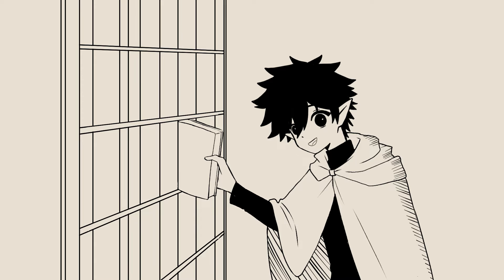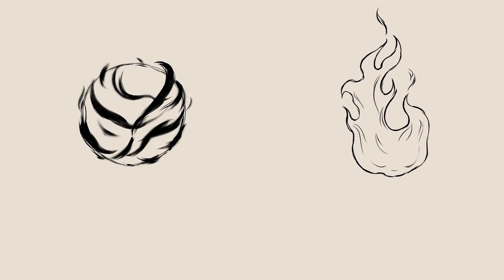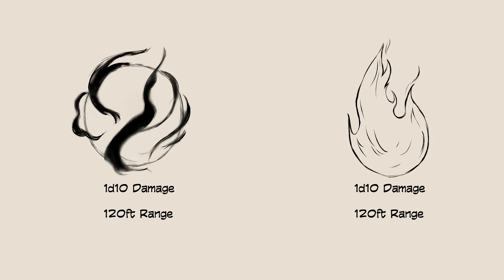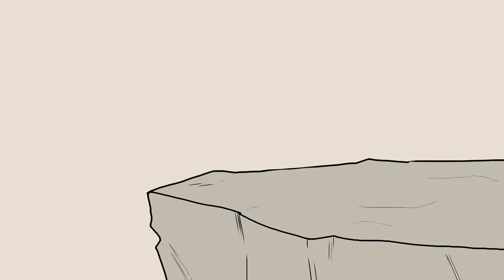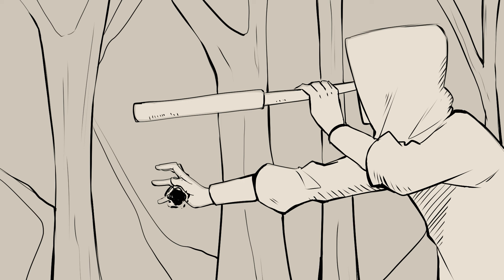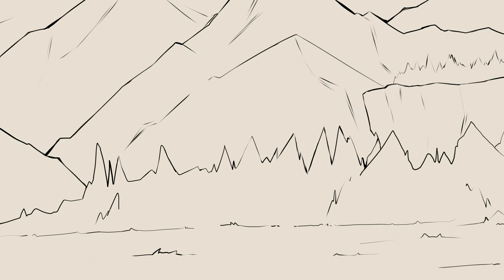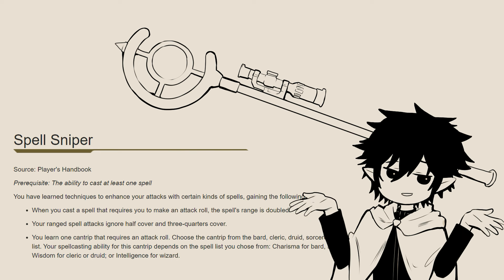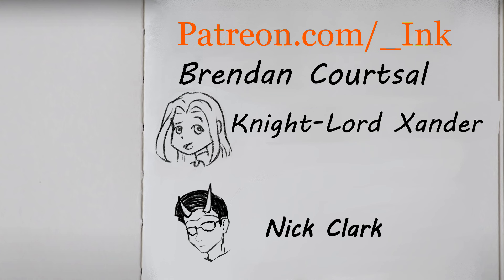My Favorite Cantrip In D&D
I'm back